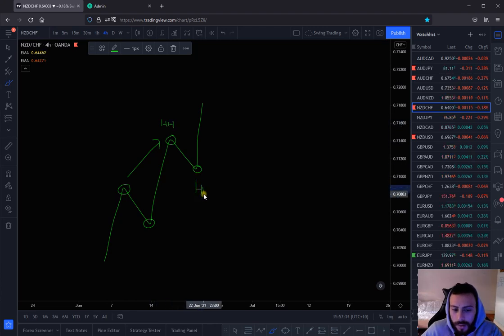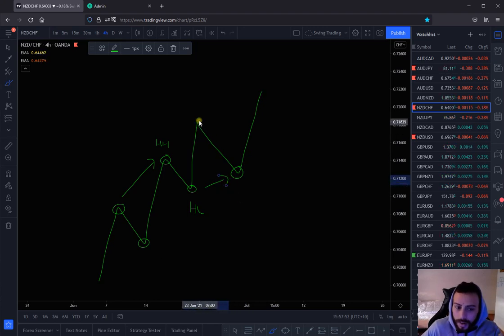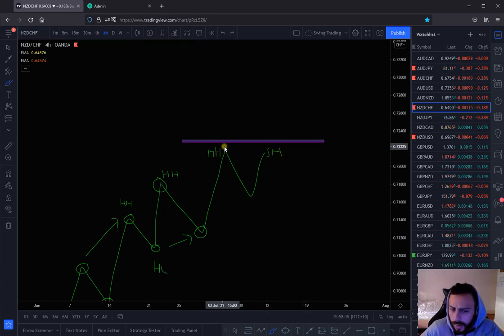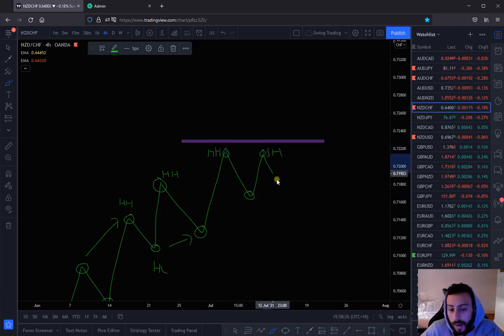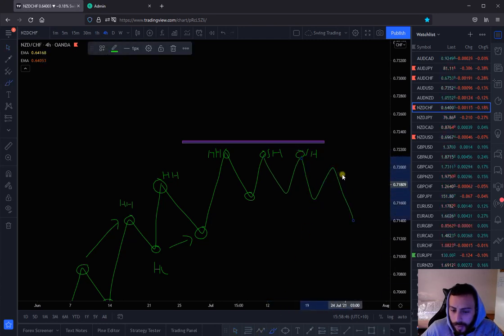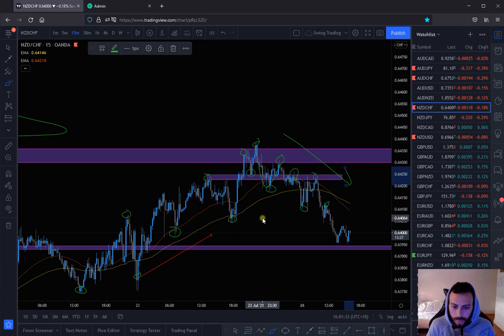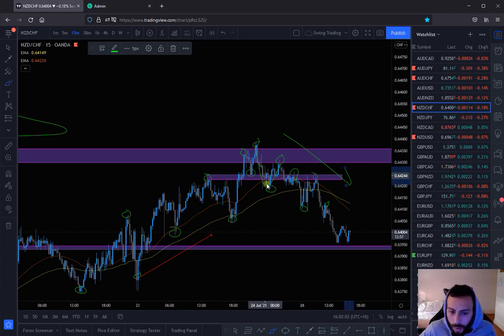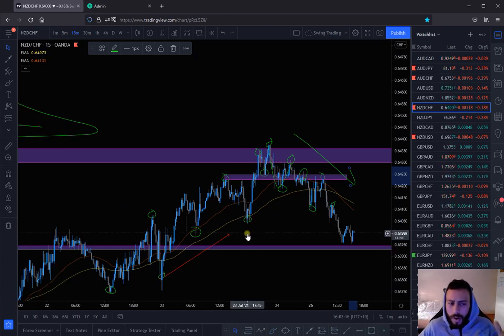Full Forex Course CH4: EP2 Trends